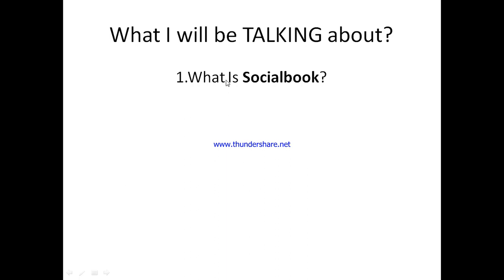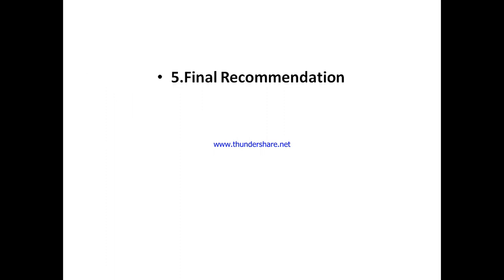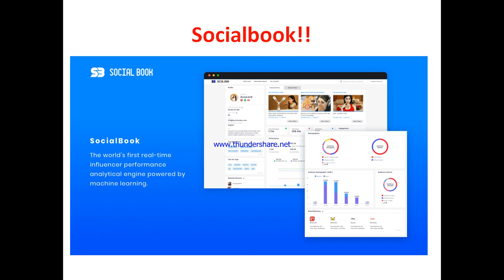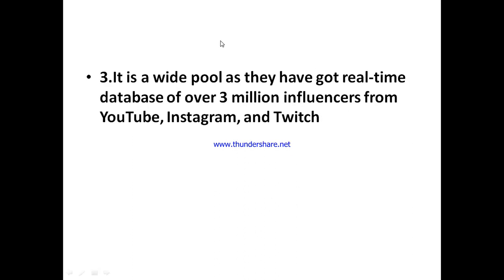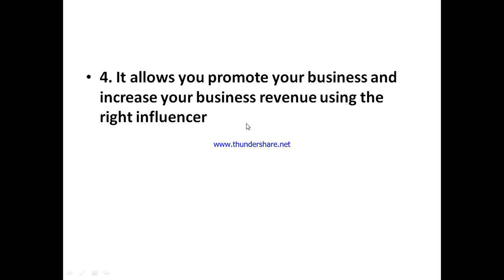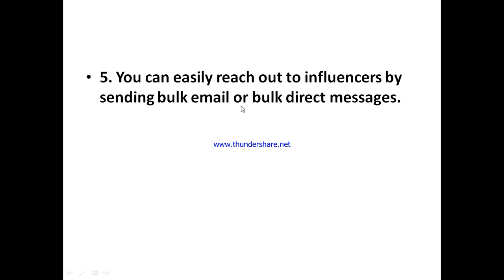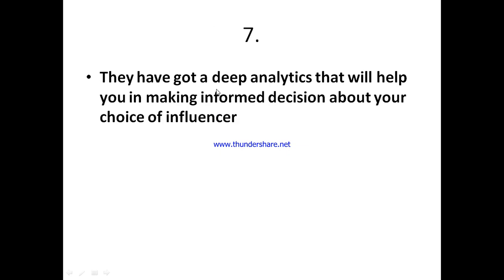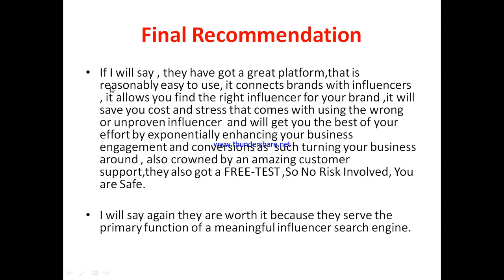Socialbook review-Is This Really A Great PLATFORM Or Just Another MESS?See(Do not Use Yet)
You can get started with "Socialbook" Now at a price you will never find elsewhere,Click On this link now to get started==

In this socialbook review, this video will answer some frequently asked question such as

1.socialbook reviews,
2.is socialbook a scam?
3.Is  socialbook real?
4 is  socialbook good?
5. Is  socialbook bad?
6. Pros of  socialbook
7.cons of  socialbook
8.Does socialbook really work?
9.How does  socialbook work  ?
10.is  socialbook okay ?
11.should I buy  socialbook ?,
12.Do you recommend socialbook  ?
13.socialbook price?
14.socialbook pricing?
15.socialbook  cost?